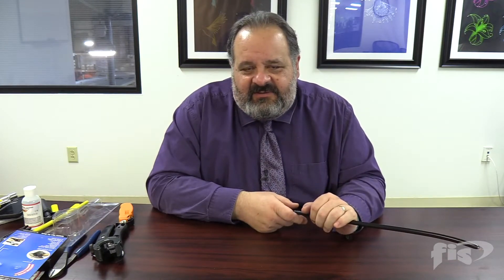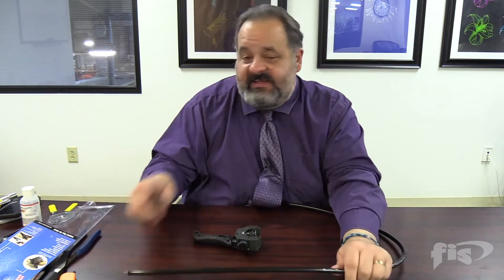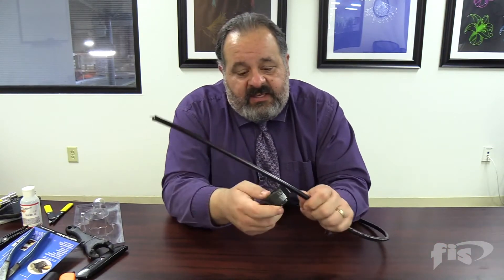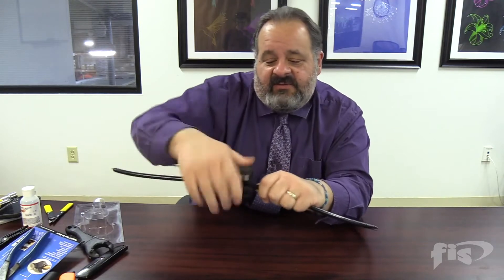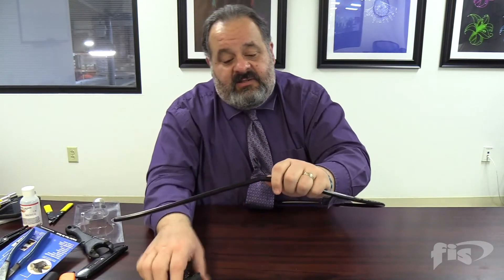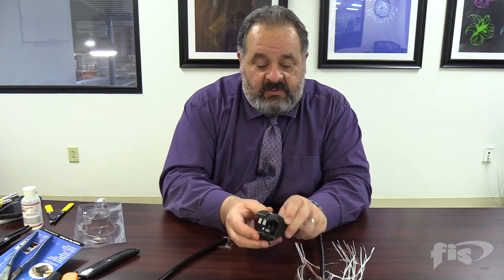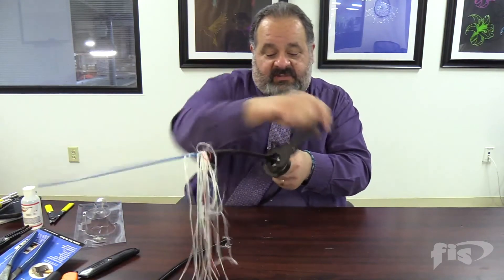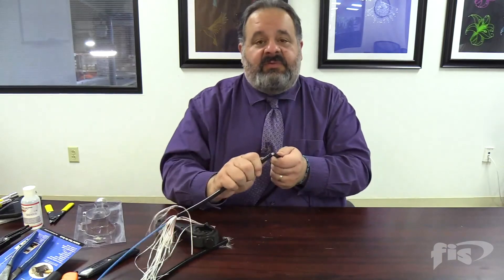Fiber Optic Tech Tip: How To Cut Armored Cable | Johnny's Tool Box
John Bruno gives a technical tip on how to cut fiber optic armor cable using tools of the trade.